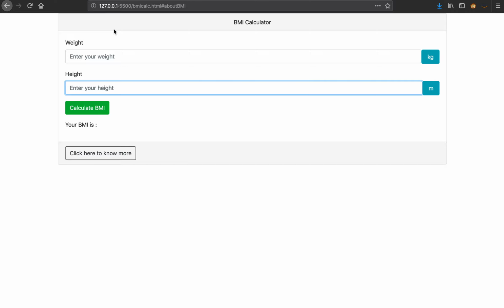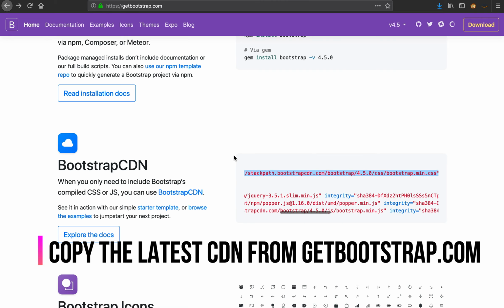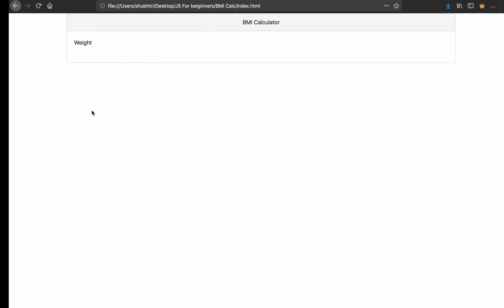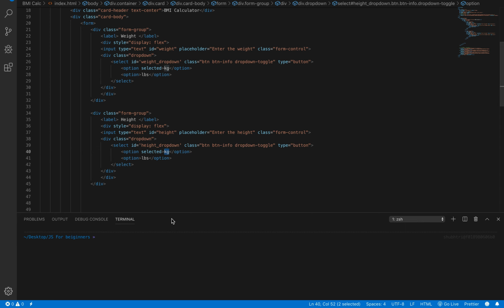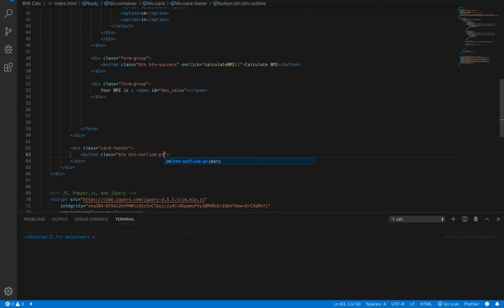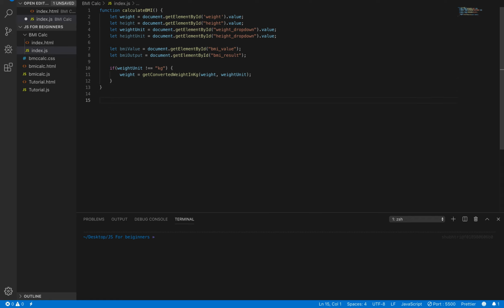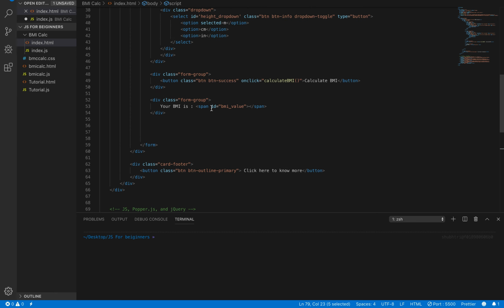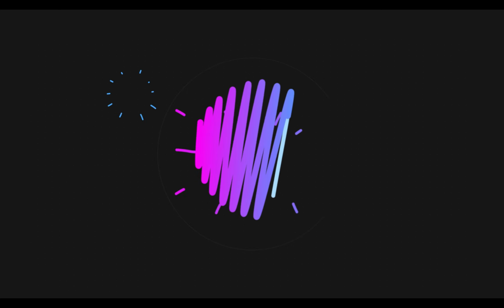JavaScript For Beginners | BMI Calculator | Mini Web Tool - Part 1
Skip to 04:19 for implementation part and skip the boring journey of theory ;)
JavaScript For Beginners: BMI Calc
Here we designed and implemented a BMI calculator.

Pardon the background noise 😅